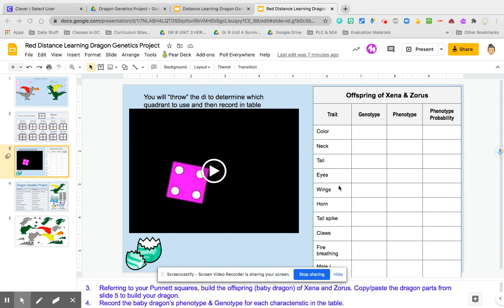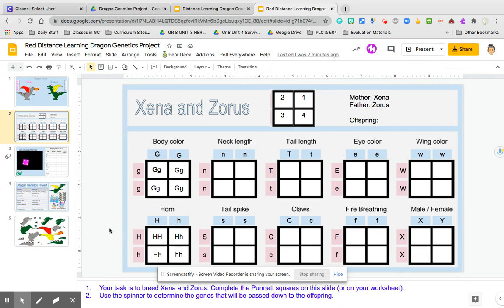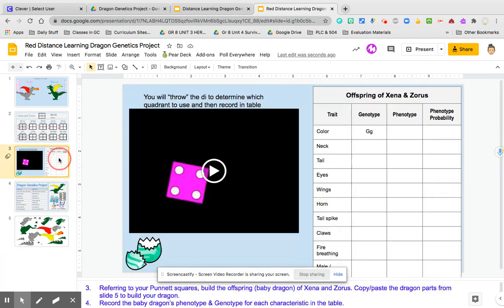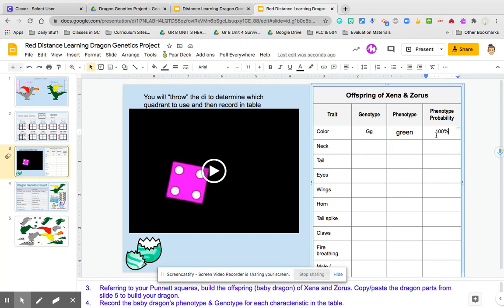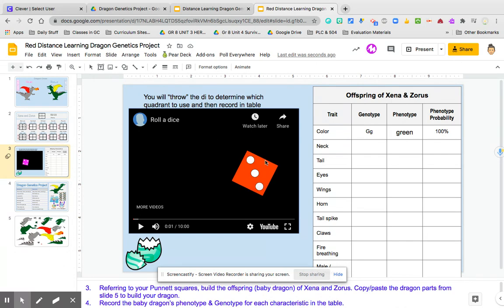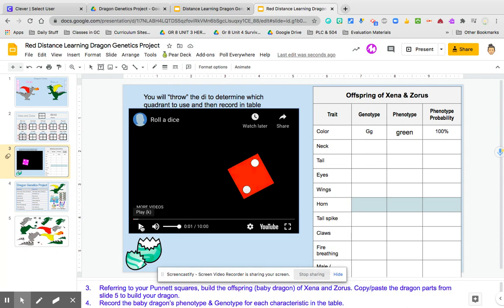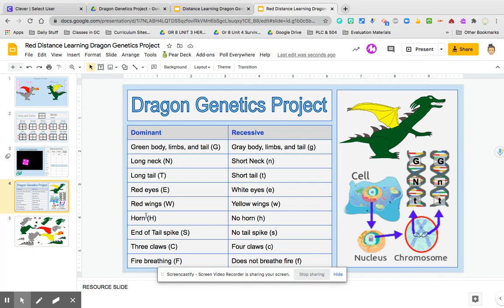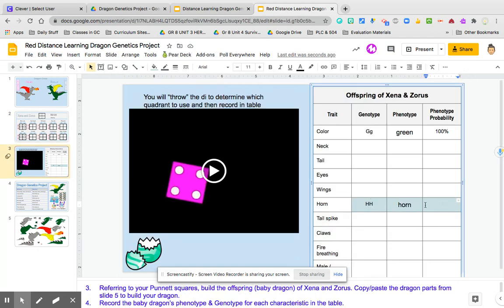Slide 3 Dragon Genetics